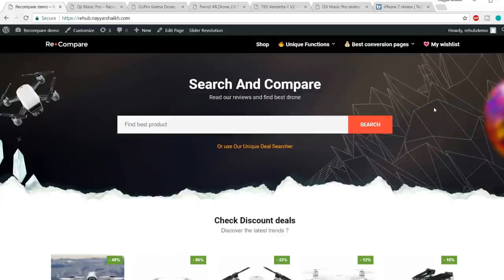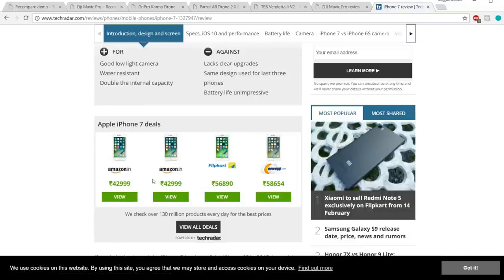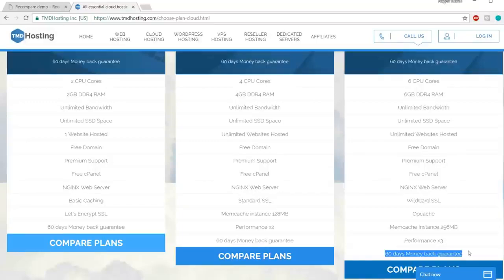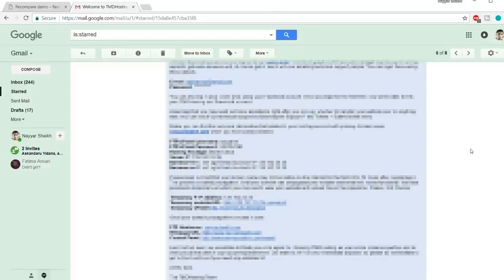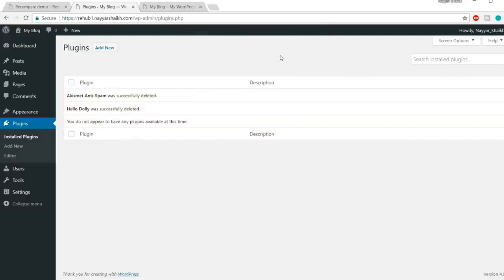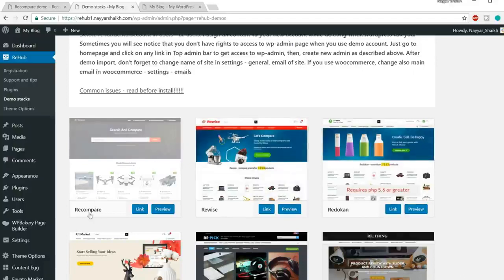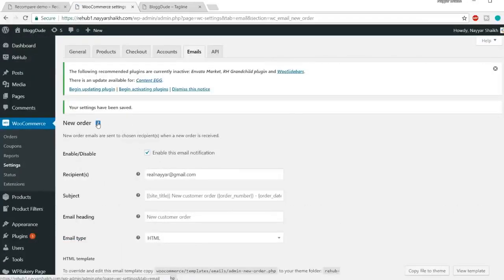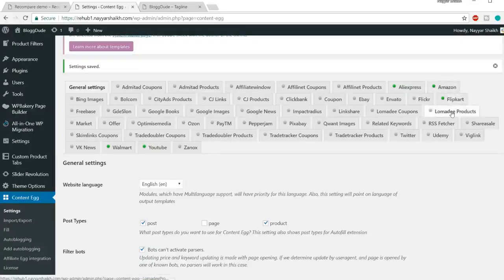Affiliate Price Comparison Website WordPress and ReHub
How to Make an Affiliate Price Comparison Website with WordPress, ReHub Theme Download 2021
This video tutorial shows you how to install and customized the theme "REHub Price Comparison, Multi Vendor Marketplace for WordPress, Affiliate Marketing, Review Theme" on the Themeforest website.